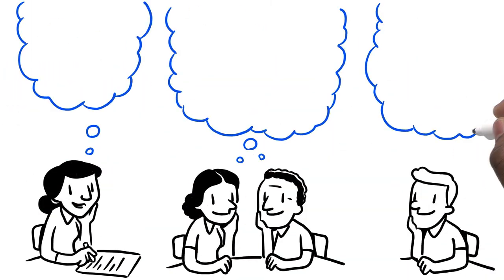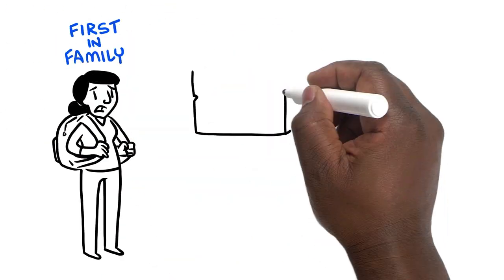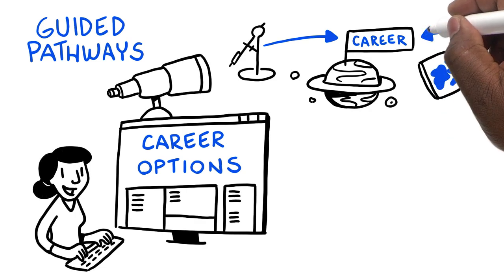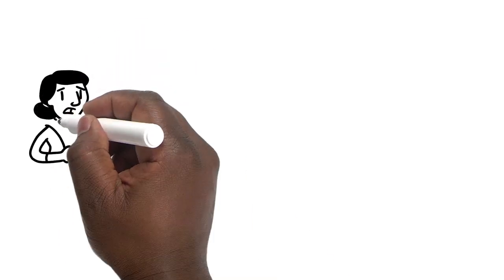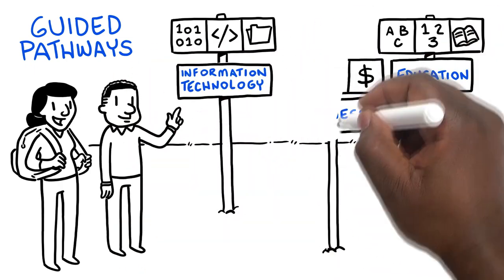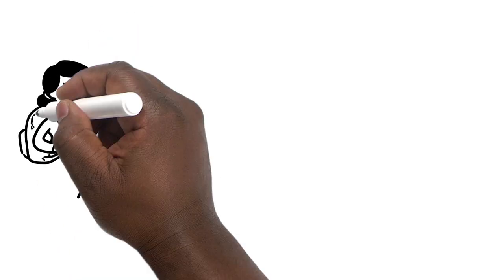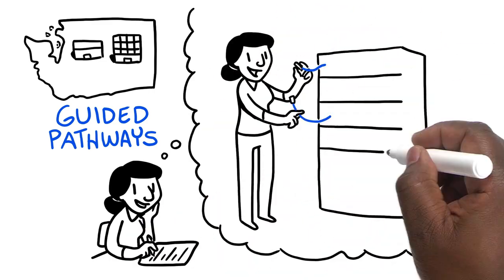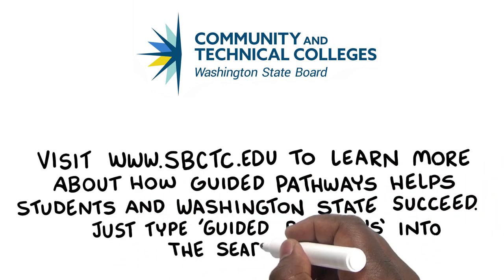Guided Pathways at Washington State's Community and Technical Colleges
Washington state community and technical college are helping students translate interests into career options with Guided Pathways.

Targeted advising helps students understand how classes and credits lead to credentials and careers, whether it's a short certificate, applied associate degree or university transfer.